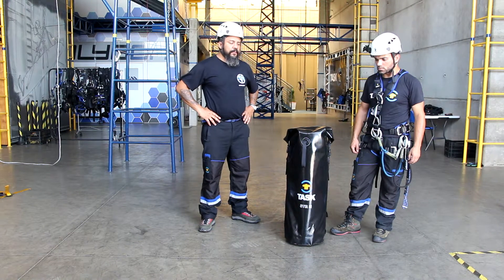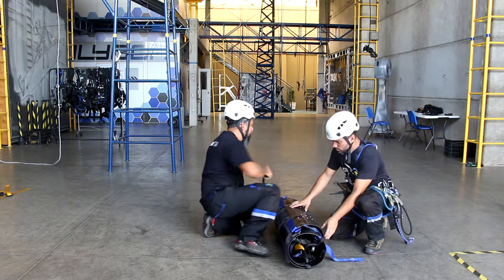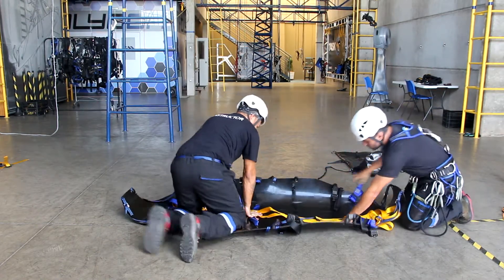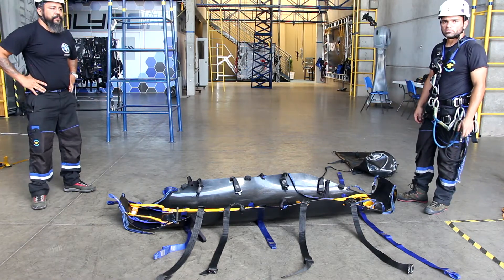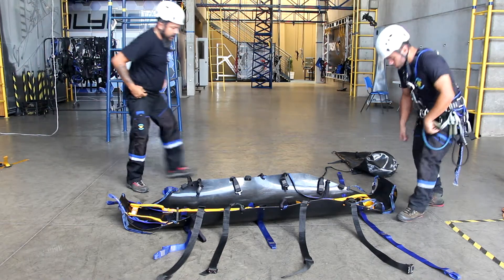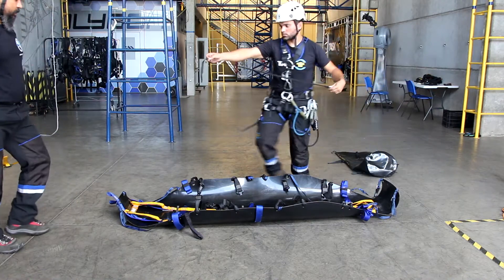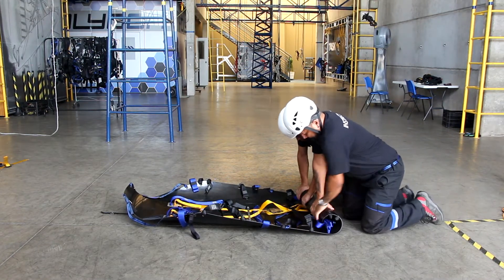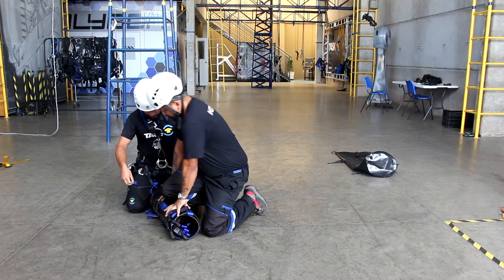STR II by TASK - Opening and Keeping the stretcher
This instructional video can help you to open and keep your STR II Stretcher.